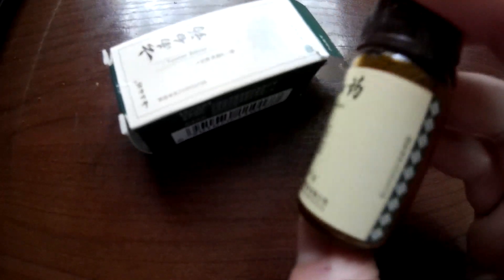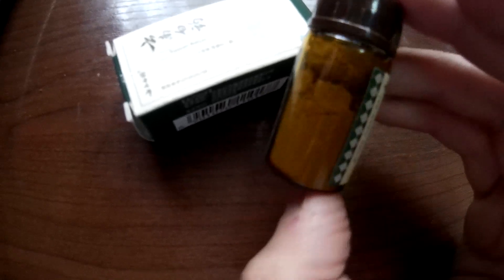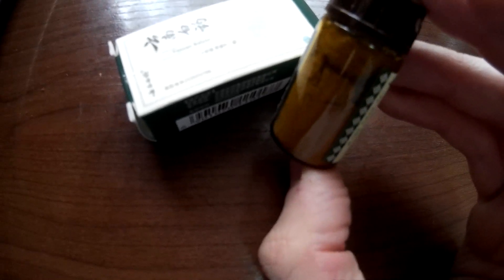Chinese medicine to seal wound: Yunnan Baiyao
Yunnan Baiyao is a old Chinese medecine used to seal wound.
Once I cut myself very deeply and this medecine sealed the wound in a short time..
I would advise you to have some of this medecine at home.